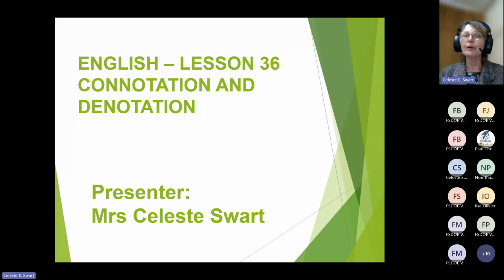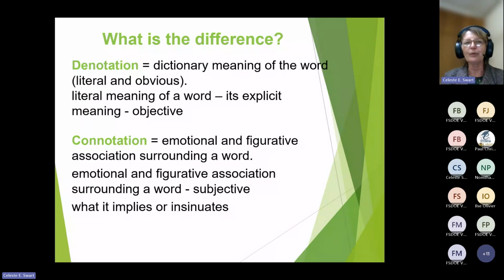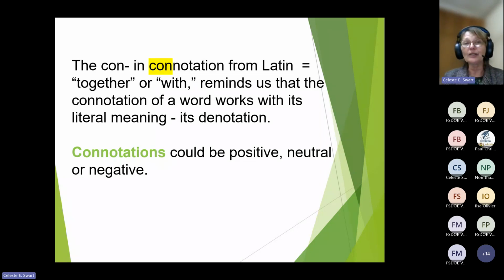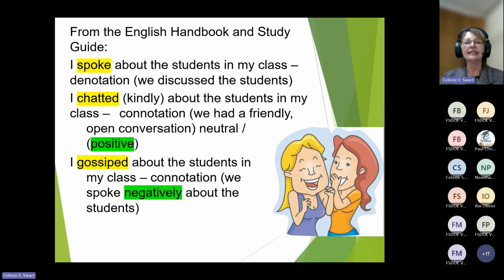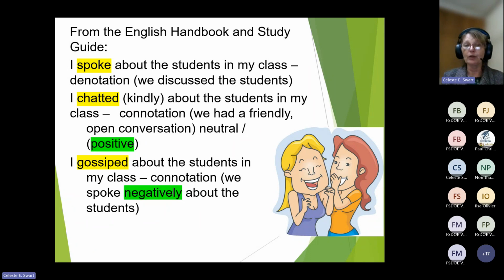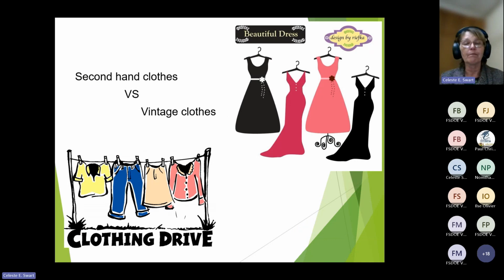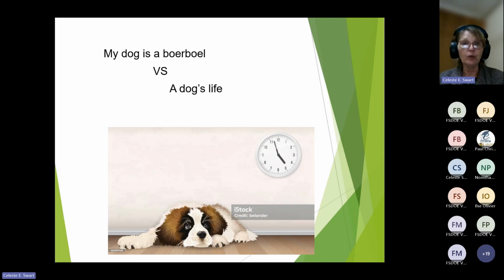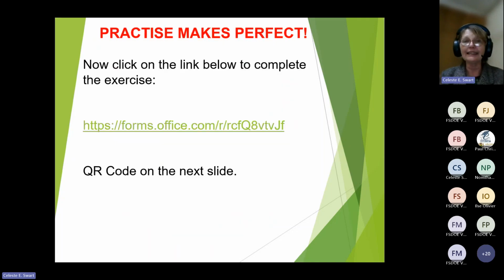Lesson 36 20231030 Eng FAL Conotation and Denotation